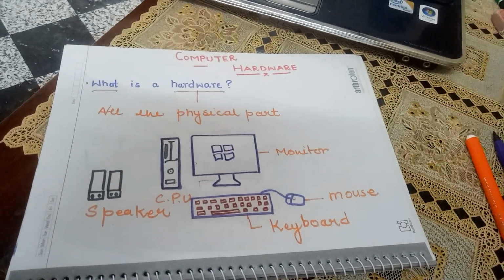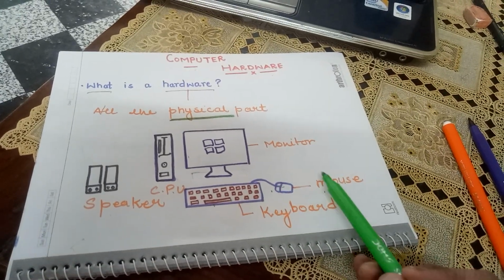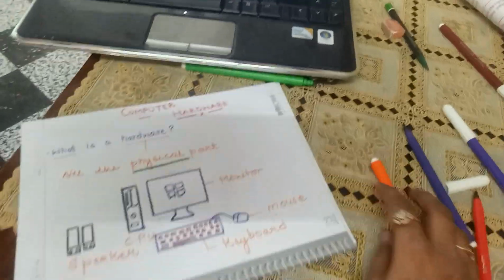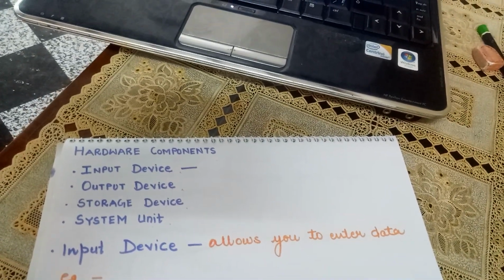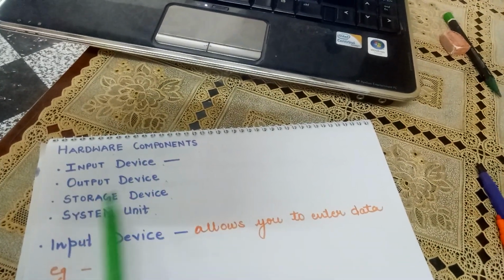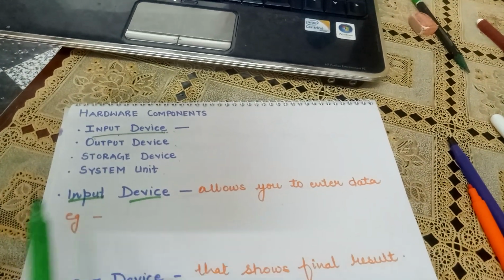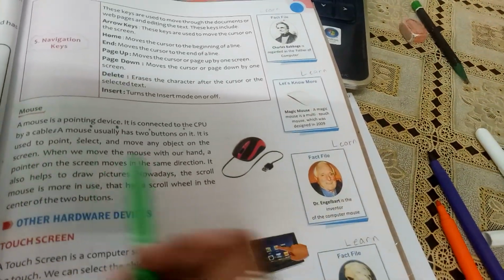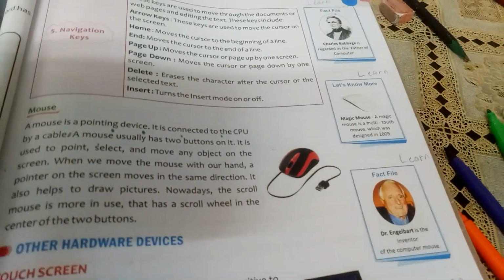Computer class 3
Computer  hardware part 1